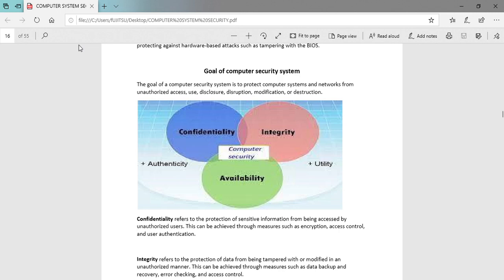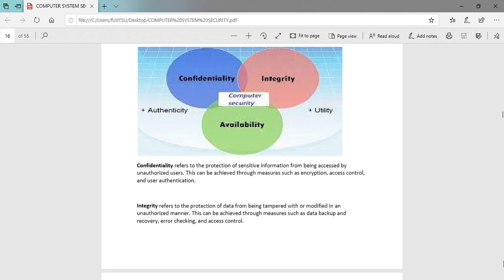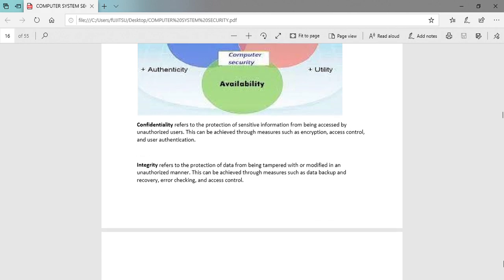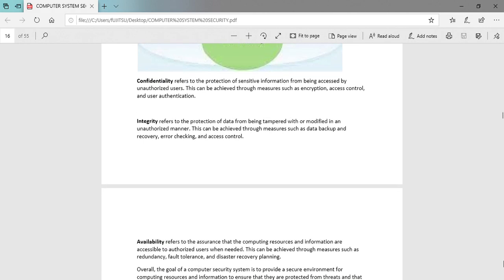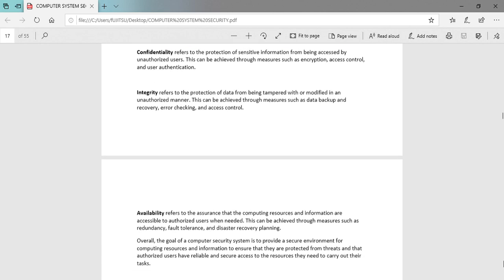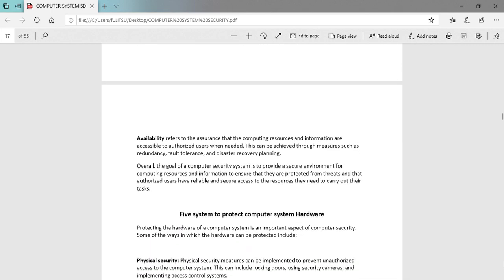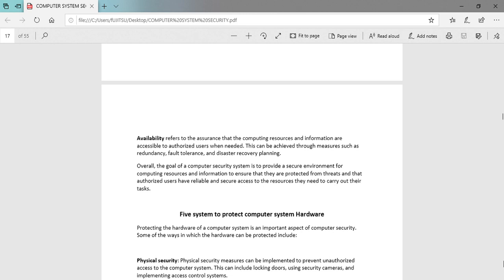Goal of Cmputer Security System by Gaurav Tripathi |unit-1 lac-4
The goal of a computer security system is to protect computer systems and networks from unauthorized access, use, disclosure, disruption, modification, or destruction.
 1.Confidentiality refers to the protection of sensitive information from being accessed by unauthorized users. This can be achieved through measures such as encryption, access control, and user authentication.

 2.Integrity refers to the protection of data from being tampered with or modified in an unauthorized manner. This can be achieved through measures such as data backup and recovery, error checking, and access control.

 3.Availability refers to the assurance that the computing resources and information are accessible to authorized users when needed. This can be achieved through measures such as redundancy, fault tolerance, and disaster recovery planning.

Overall, the goal of a computer security system is to provide a secure environment for computing resources and information to ensure that they are protected from threats and that authorized users have reliable and secure access to the resources they need to carry out their tasks.